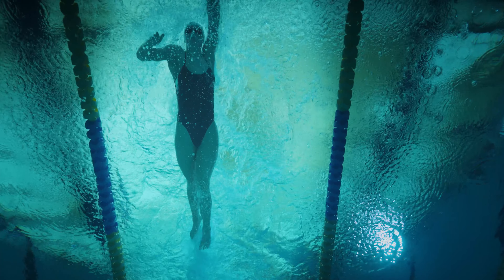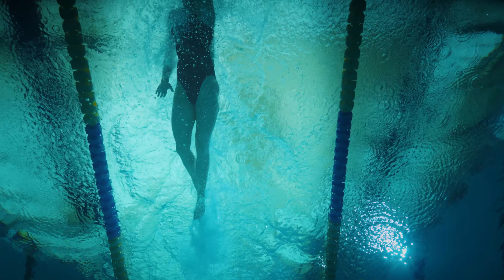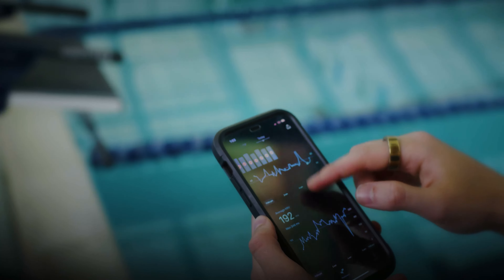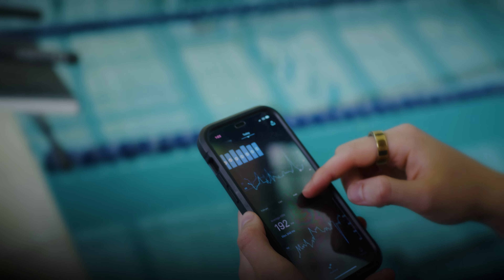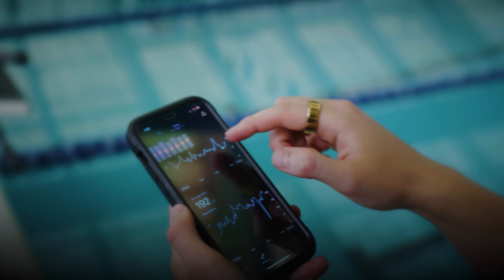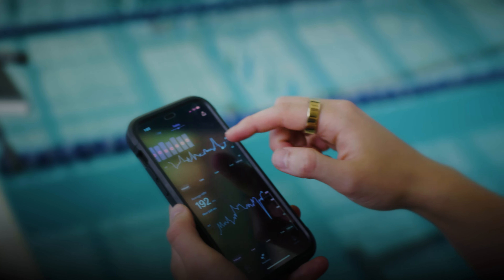Katie Ledecky | Winner of the ESPY for Female Athlete of the Year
Congratulations to Katie Ledecky, winner of the ESPY for Female Athlete of the Year!